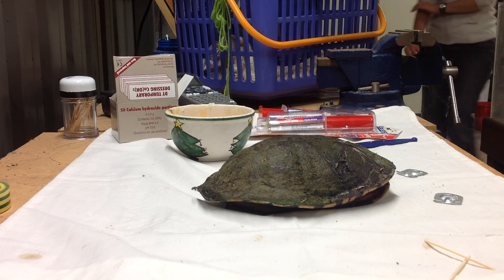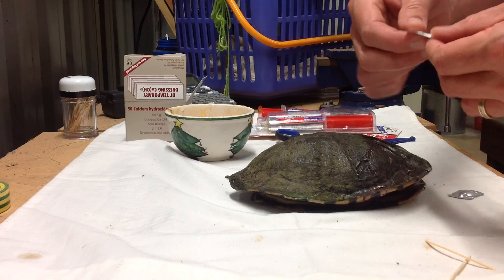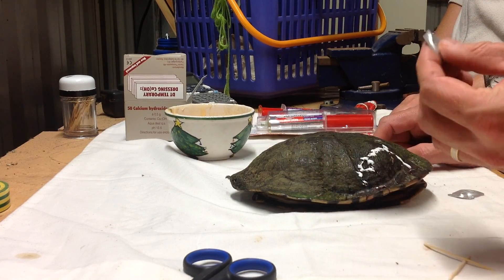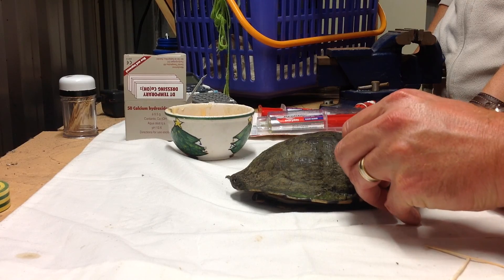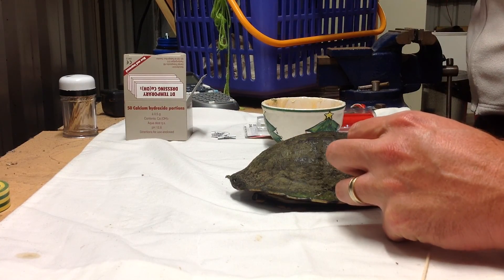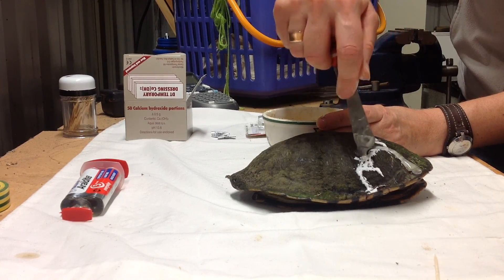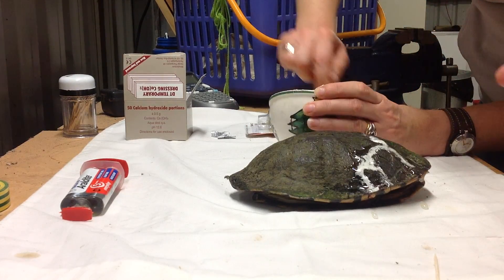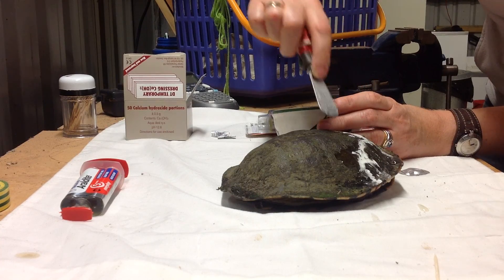Turtle Shell Repair video 1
Turtle Shell Repair using Calcium Hydroxide and 2-pac Araldite

This is on an Eastern Long-neck turtle in Australia that was run over by a car. An all to common occurrence in the Bungendore area. My wife and I have repaired and successfully released more than 100 of these animals using this repair method over the last 7 years.